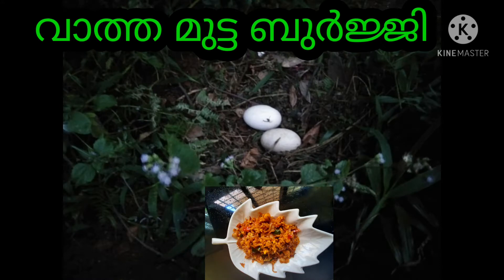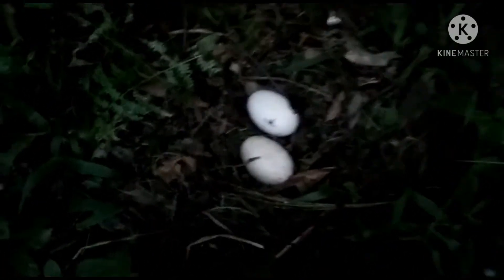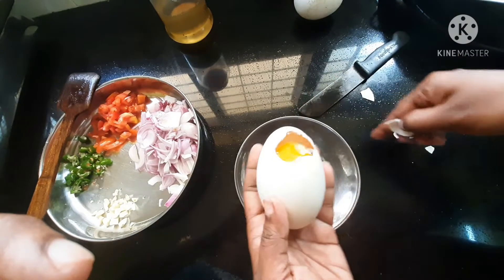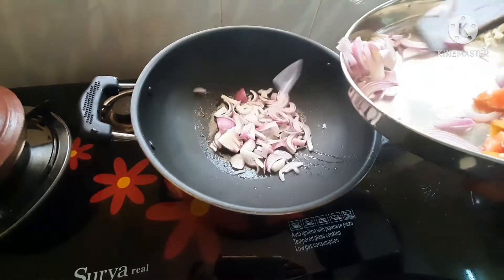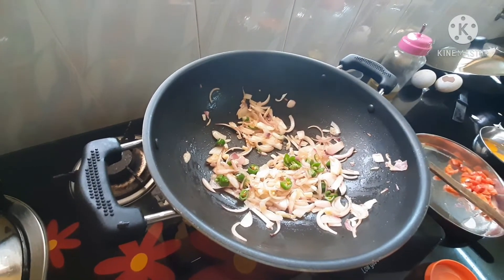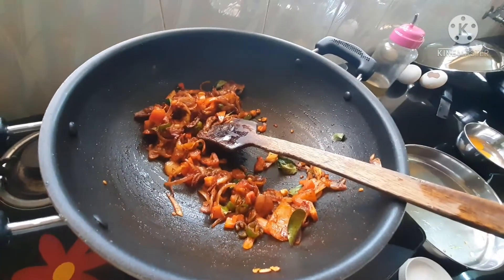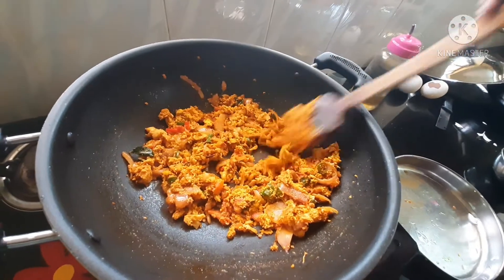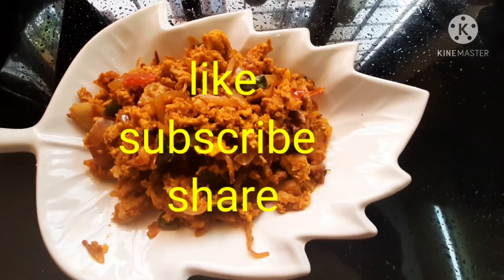egg bhurji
egg bhurji# Goose egg bhurji# bhurji